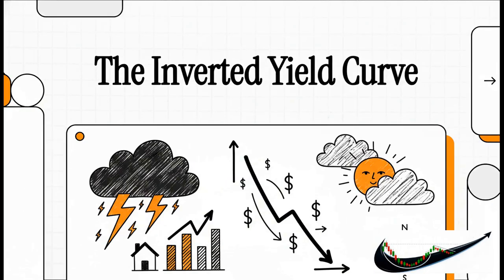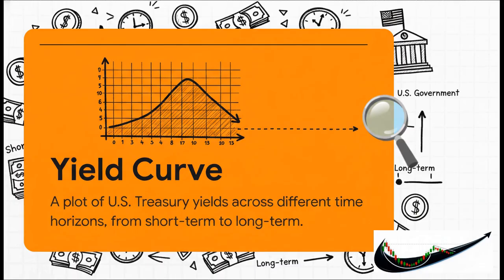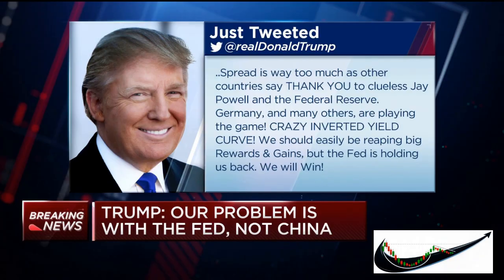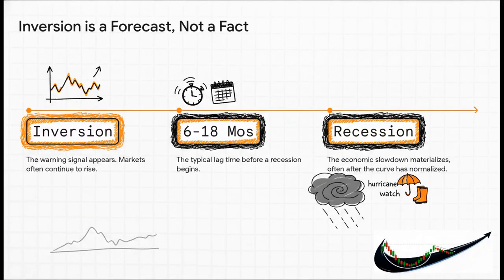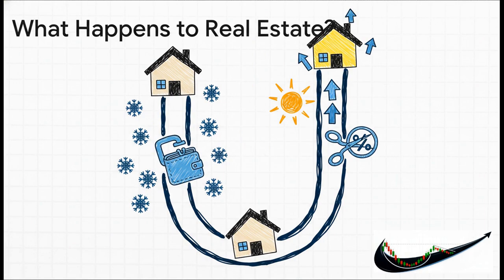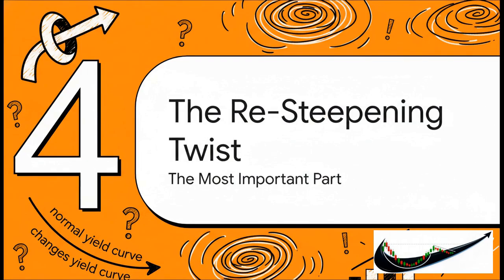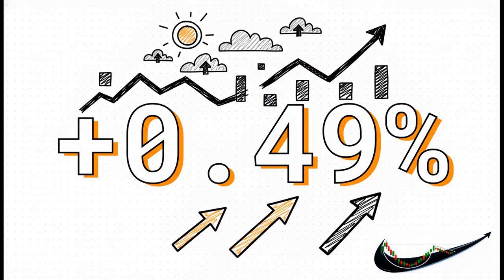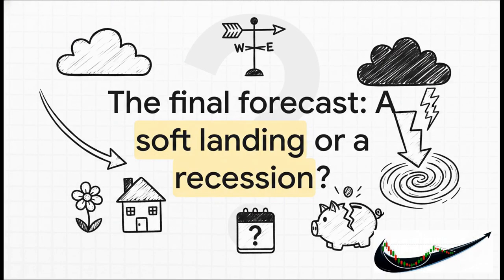How A Curve (Yield) Can Affect Your Portfolio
This video analyzes the mechanics and market implications of the yield curve, specifically focusing on the transition from an inverted to a normalized state. An inverted curve occurs when short-term interest rates exceed long-term yields, serving as a traditional recession warning that prompts investors to favor defensive stocks, gold, and income-generating assets. Recent data from January 2026 indicates the curve is currently re-steepening, a phase that historically suggests Federal Reserve rate cuts are imminent but also carries significant risks for economic contraction. While Wall Street analysts note that a normal curve can boost bank profitability, they remain cautious about labor market stability and the potential for market corrections if long-term yields rise too quickly. Ultimately, the materials advise investors to shift from speculative growth toward capital preservation and quality assets to navigate these late-cycle shifts.

This video is provided for educational and informational purposes only. It does not constitute financial, investment, or trading advice, nor should it be considered an offer, solicitation, or recommendation to buy or sell any financial instrument.
All opinions expressed are solely those of the creator and are shared in the context of general commentary and journalism. The content is not tailored to any individual’s financial situation and should not be relied upon as a basis for making investment decisions.

Investing and trading involve significant risk, including the possible loss of capital. Past performance is not indicative of future results, and no outcomes or profits are guaranteed. Viewers are encouraged to conduct their own research and consult with a qualified financial professional before making any financial decisions.

By watching this video, you acknowledge that you are solely responsible for your investment choices and any resulting outcomes.